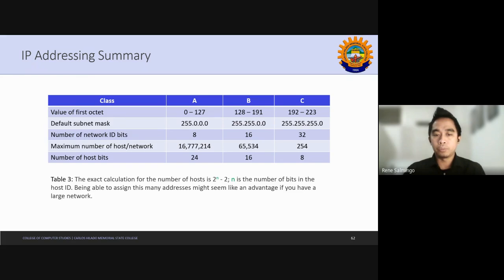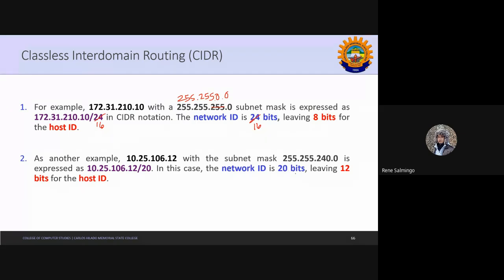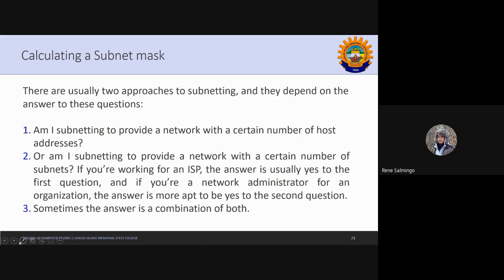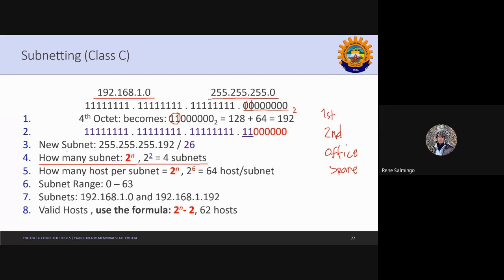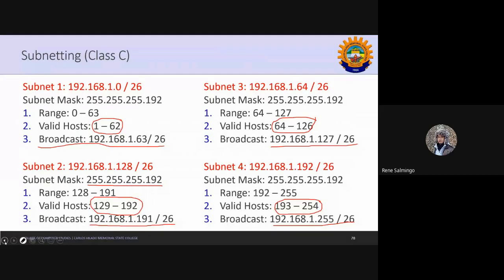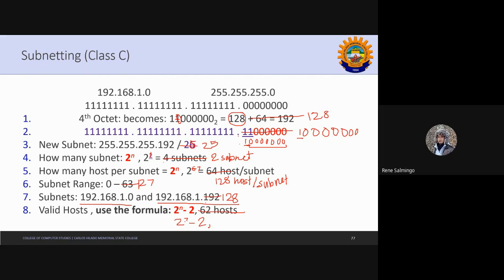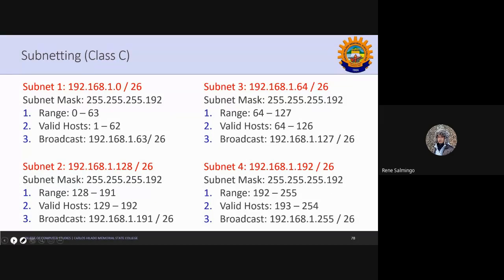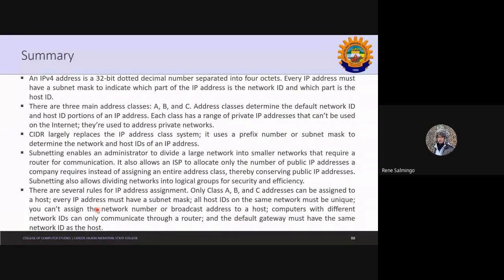Lecture 03 ITNET2 Part6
IP Addressing, Subnetting Class C IP Address and Applications of Subnetting